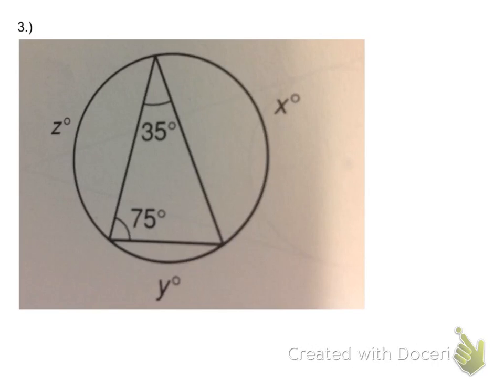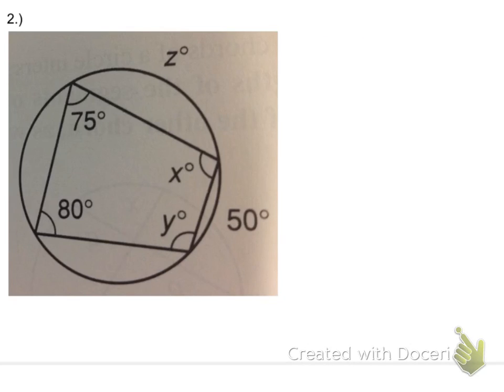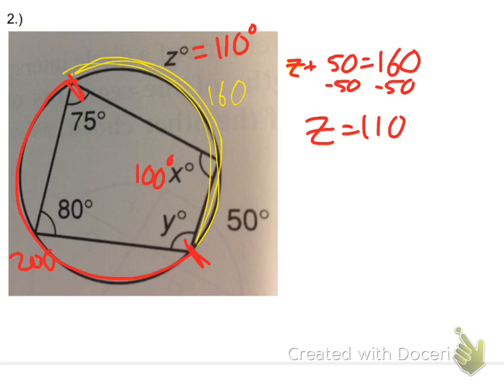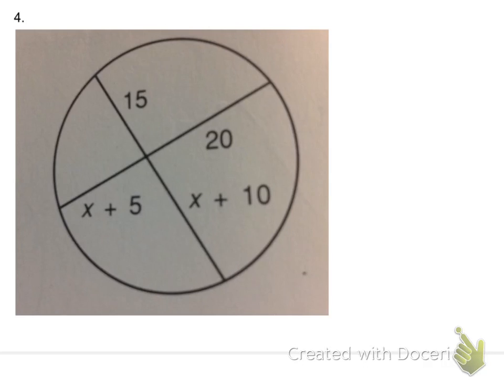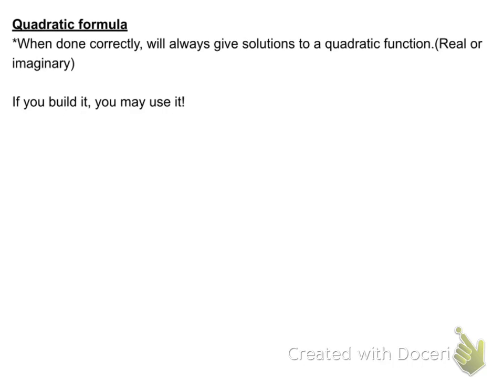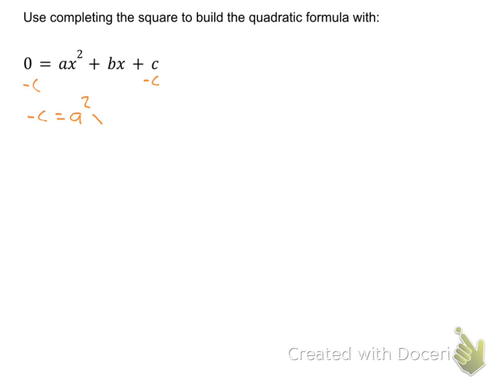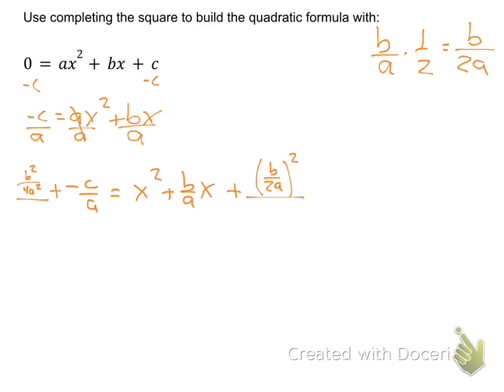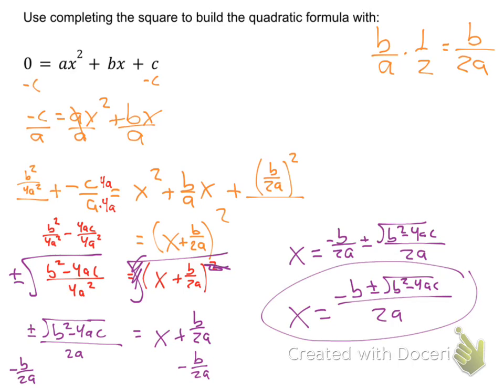geotrig L11 day 11